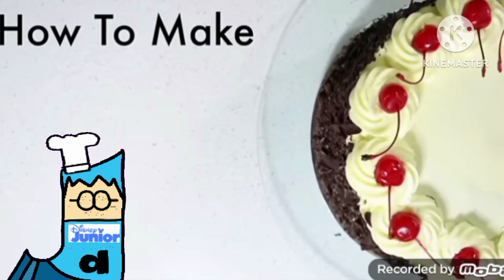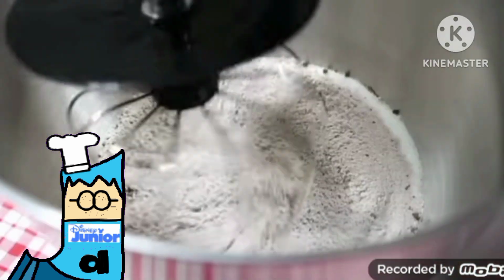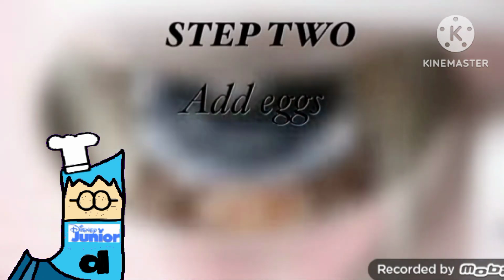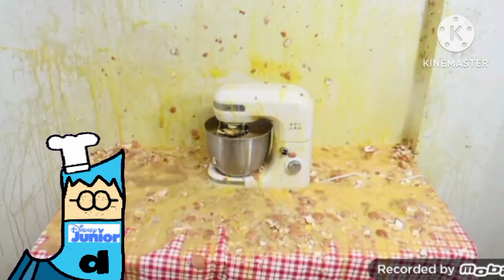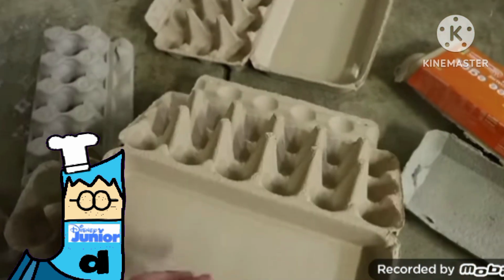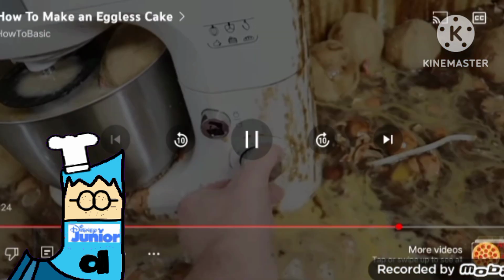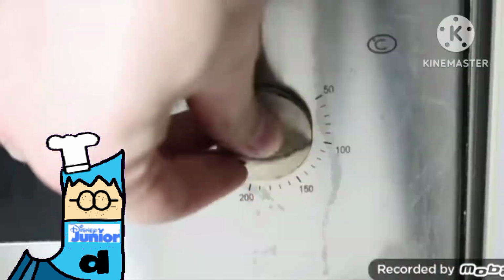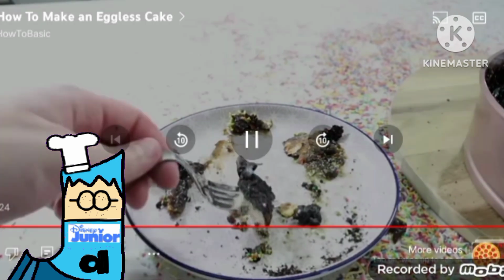I watched that video until then...